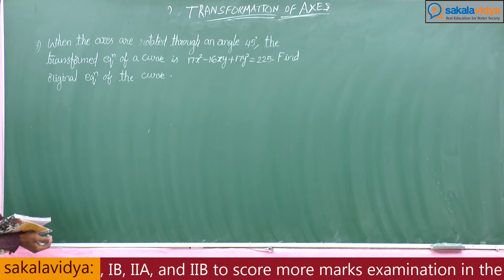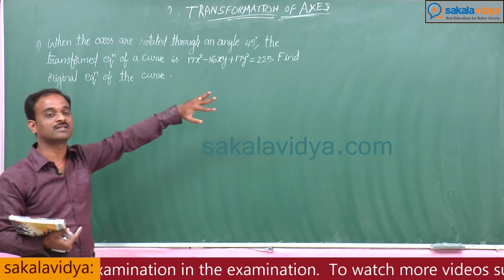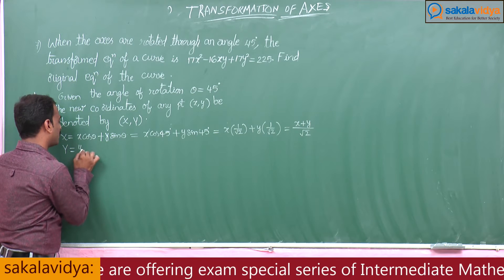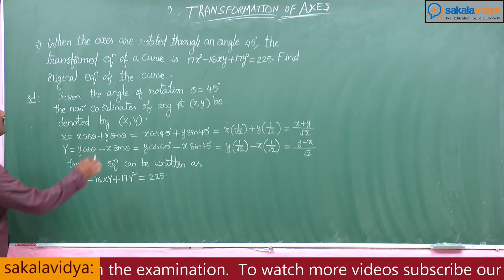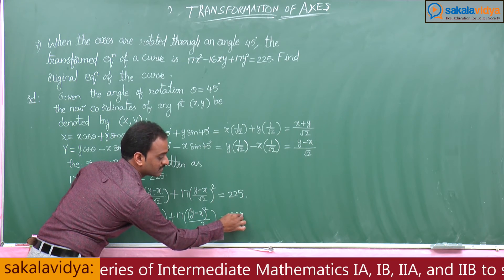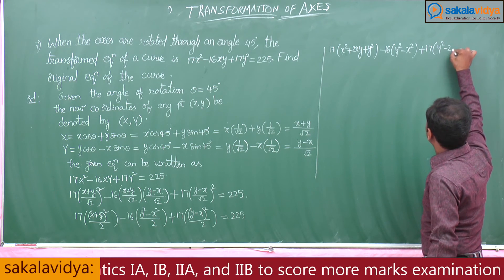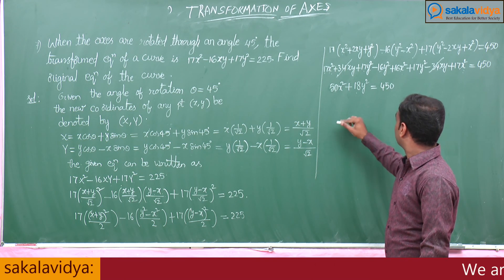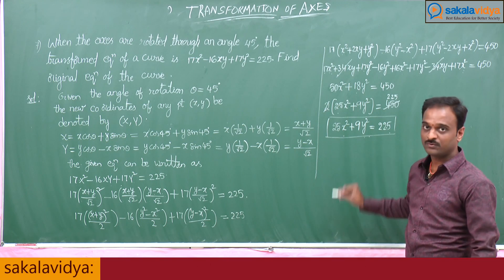How to score 75 marks in 24 hours in Intermediate 1B |తెలుగు|English|transformation of axes part 7